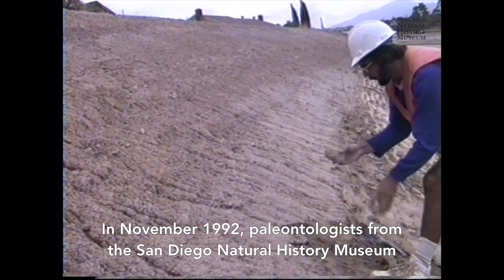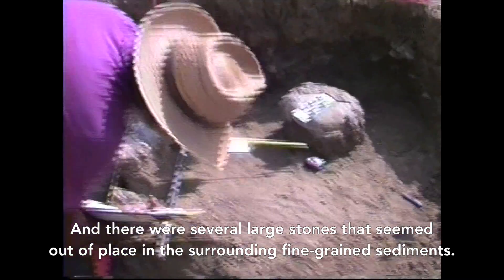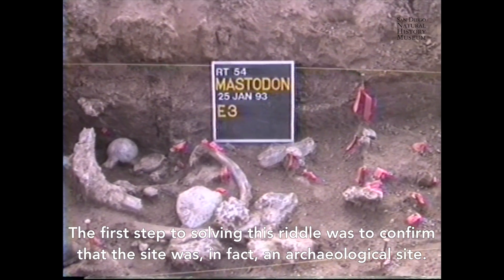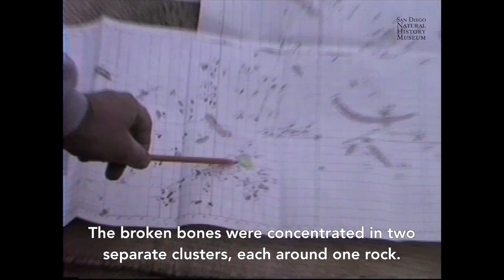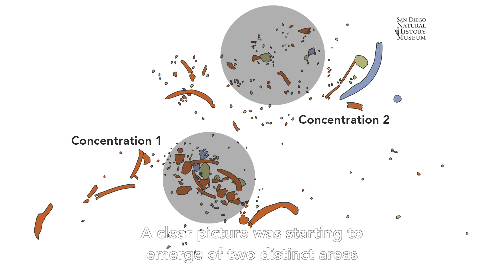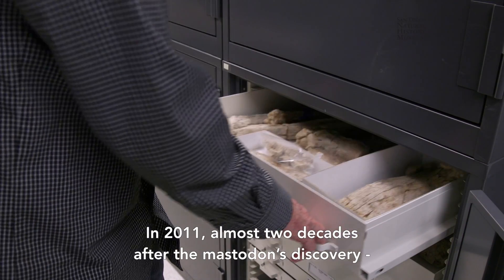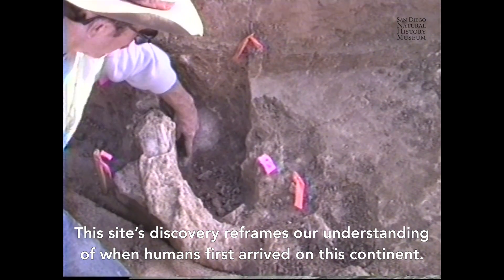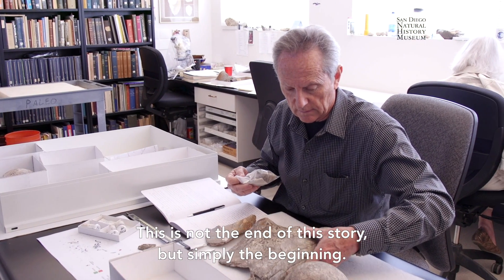Cerutti Mastodon Site | Story of the Discovery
In November 1992, paleontologists from the San Diego Natural History Museum were conducting routine monitoring of a construction site on State Route 54 here in San Diego, when field paleontologist Richard Cerutti spotted several fossil bones and portions of a tusk. It took 22 years to piece the story of these fossils together. And the picture it reveals just might change everything.